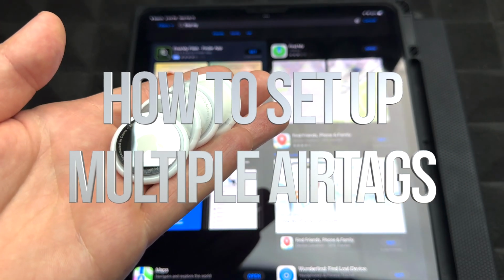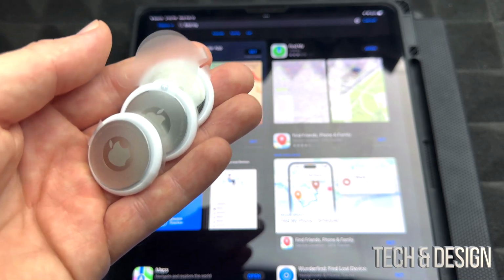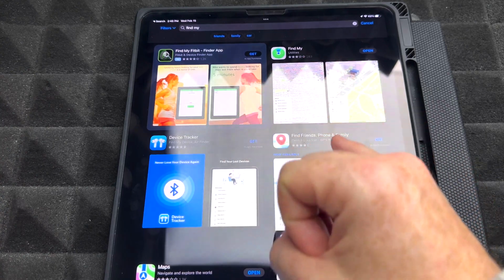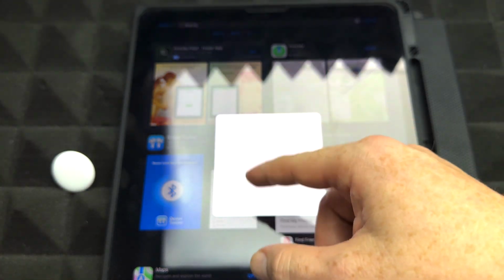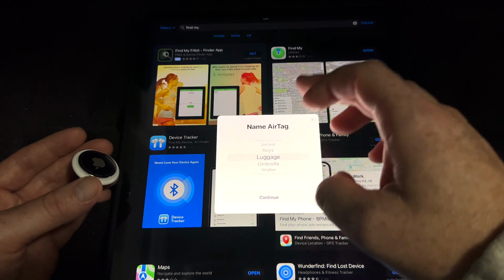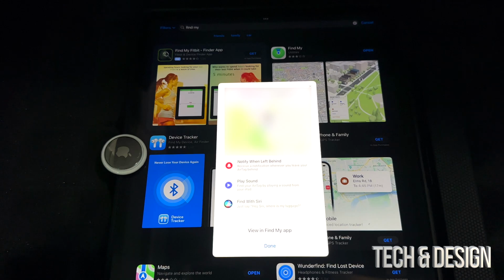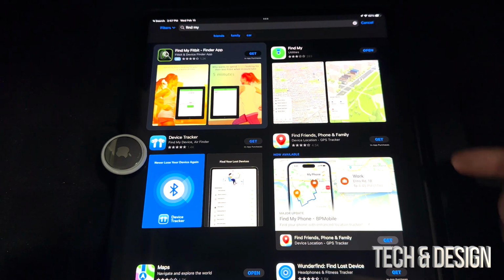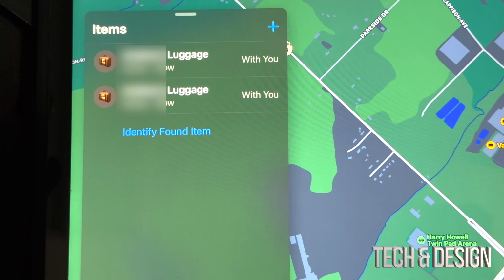How to Set Up Multiple AirTags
How to add a few AirTags into one account | Adding 4 AirTags into 1 account | 4 Pack set up